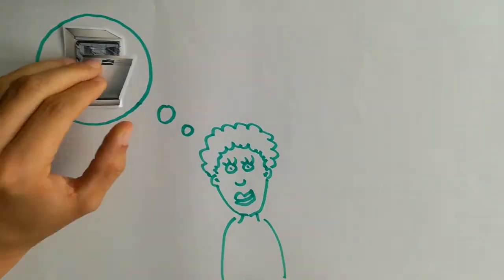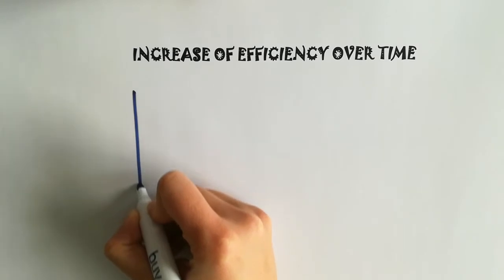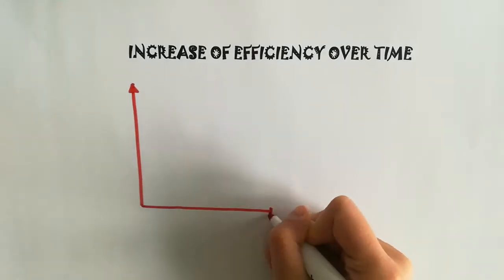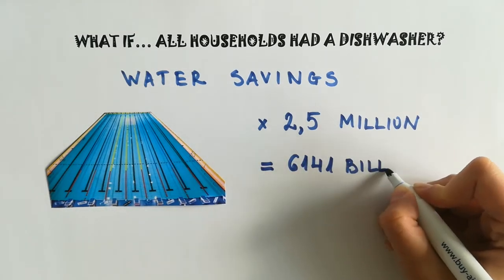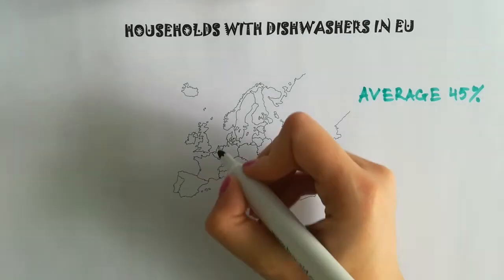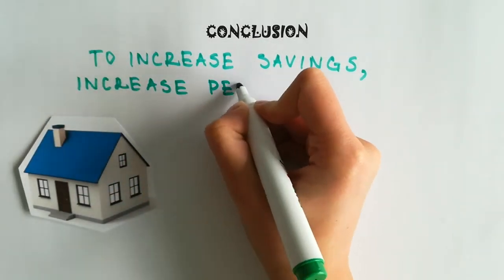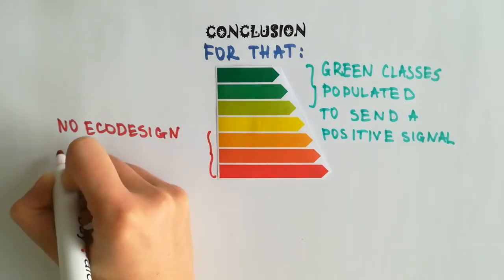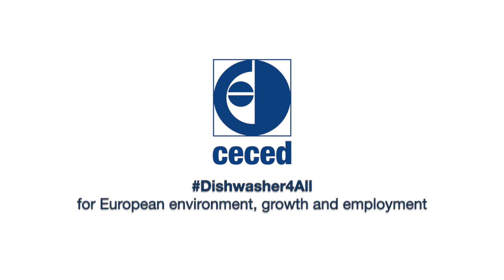What if... all EU households had a dishwasher?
Significant energy and water consumption savings can be made by increasing the penetration rate of dishwashers within European homes. A boost to employment and growth could also be expected if households, currently doing the washing-up by hand, were to switch to using a dishwasher indicates a new analysis.